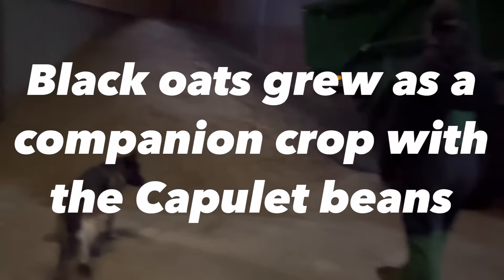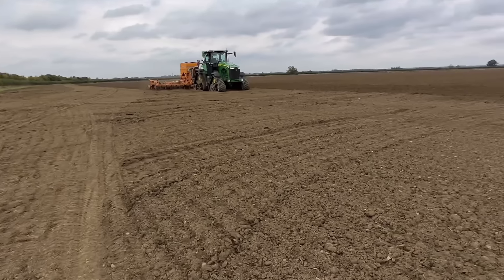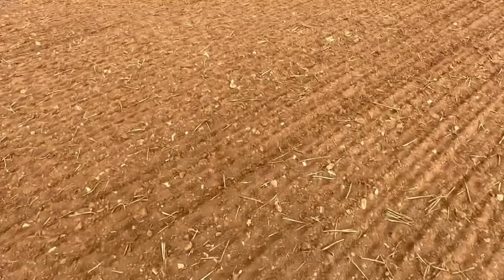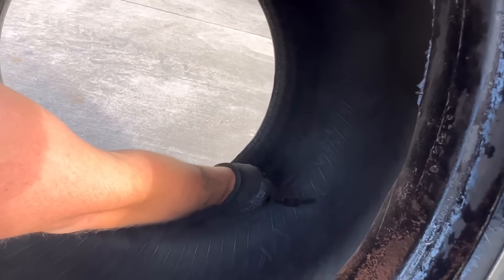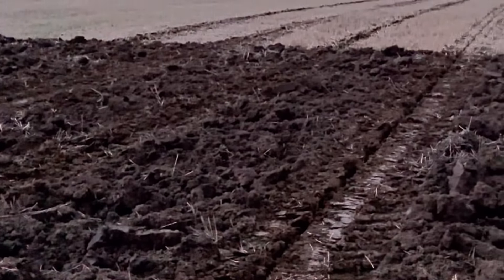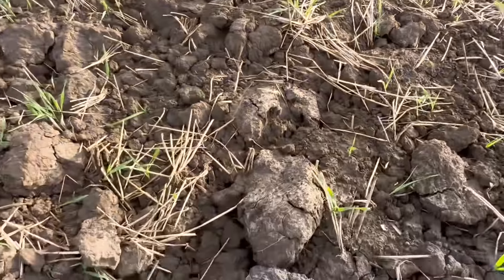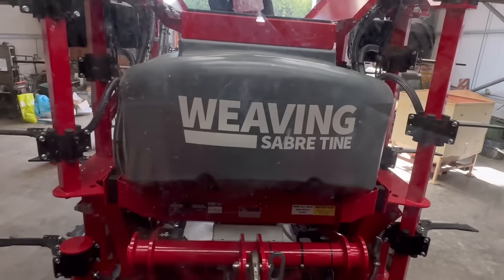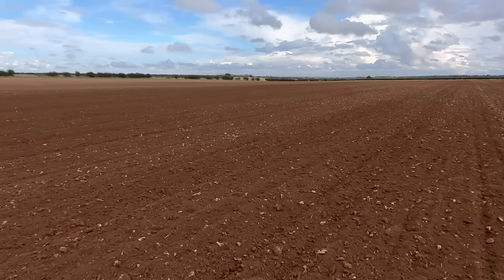Farm update 301 Planting wheat for harvest 2025 starts with Simba Freeflow & Weaving Sabre tine.